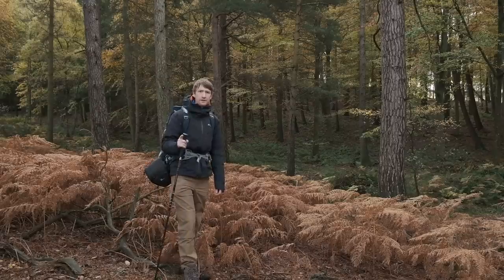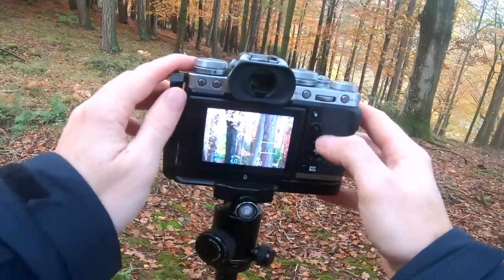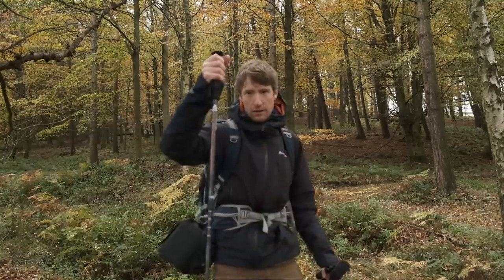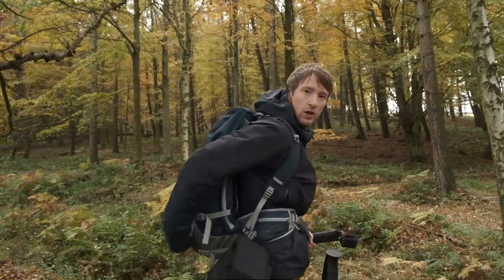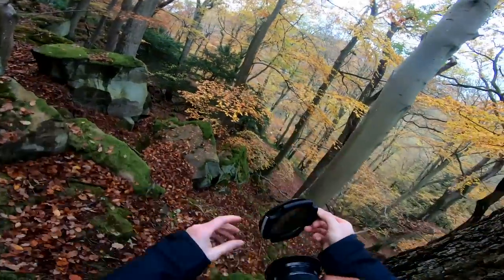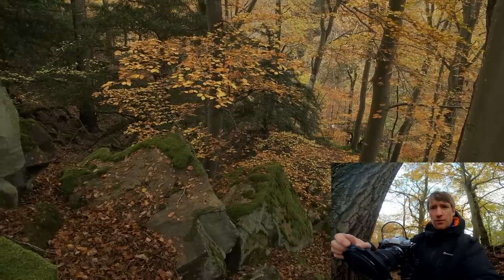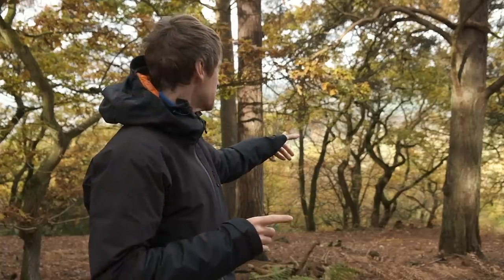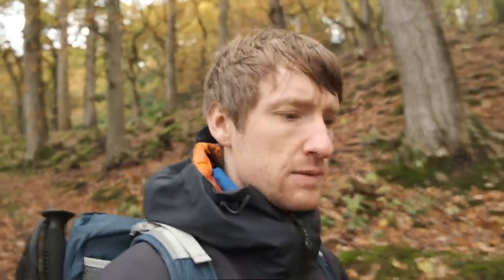First Photoshoot with my Fuji XT3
I have purchased a new Fujifilm XT3 and I am changing the way I make videos and take photographs when hiking. My camera gear was always too heavy and in this video I test out a lightweight photography set up which should help me when putting in those long miles.

My T-Shirts: thomasheaton.co.uk/shop/t-shirts/

Fujifilm XT3 Camera
My Fuji XT3 L Bracket
My GoPro Wind Slayer
My Small LowePro Bag
My Lightweight Travel Tripod

Smooth Guitar - Rickard Age
Trapped - They Dream By Day